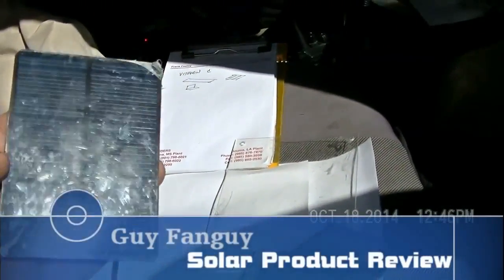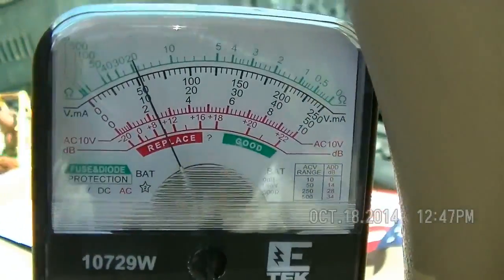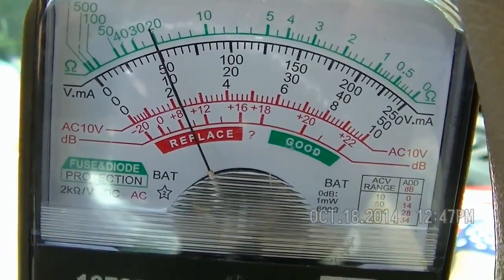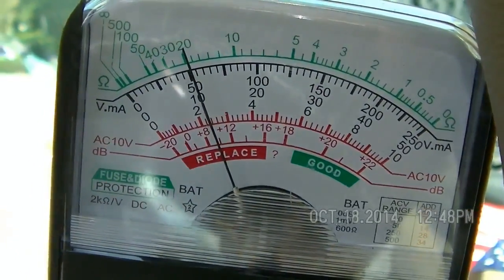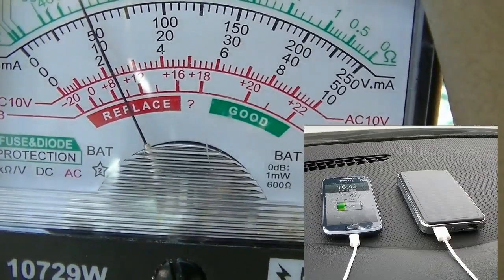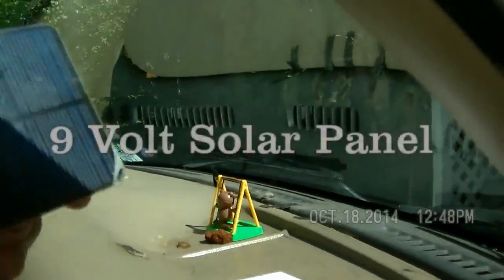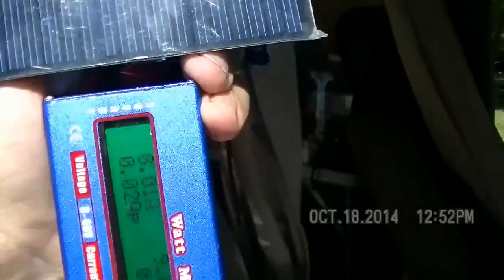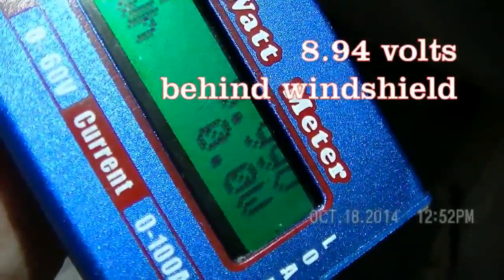Power Loss of Solar Panel behind Windshield of a Vehicle review by Guy Fanguy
Test of power loss of solar panel powered products behind the Windshield of a Vehicle.